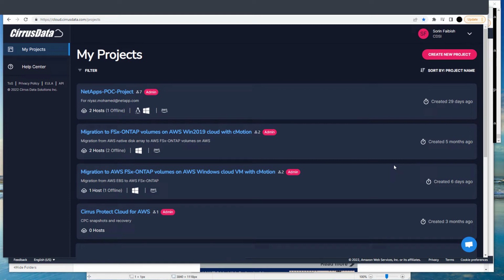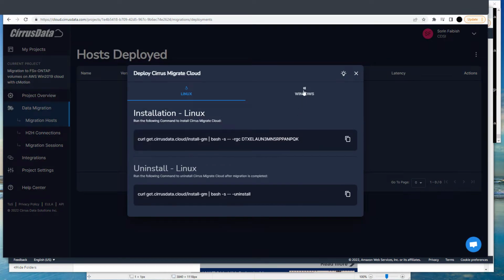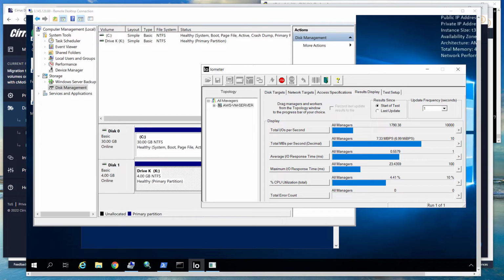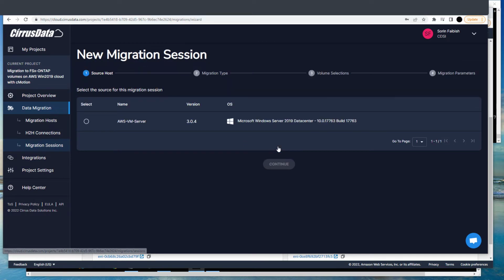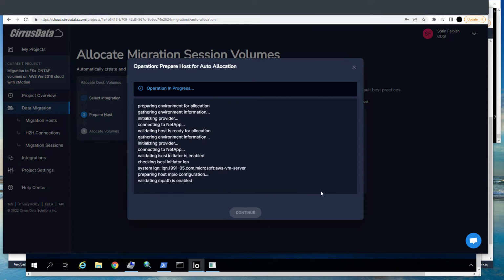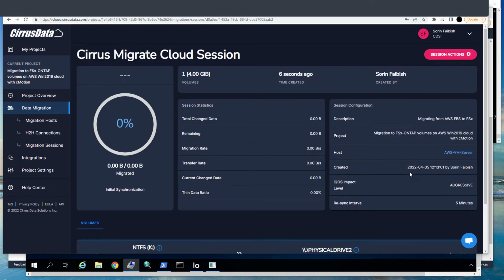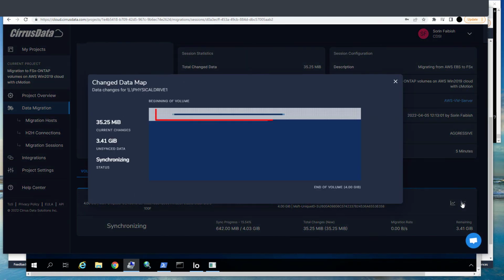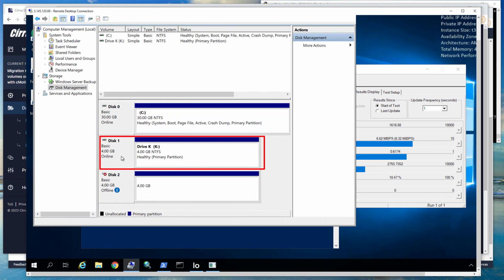Cirrus Migrate Cloud - AWS Native to FSx (Short Version)